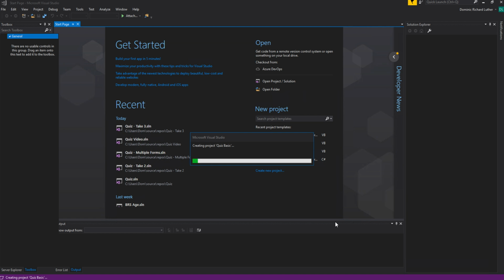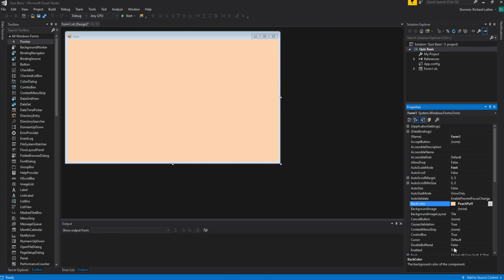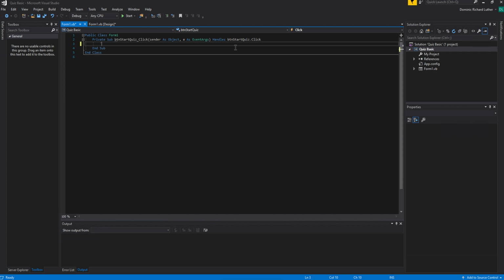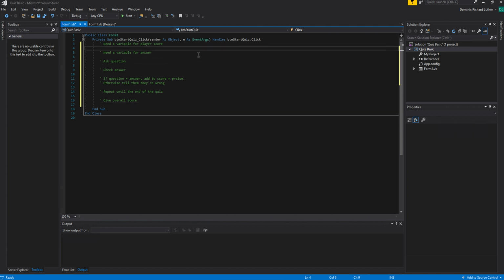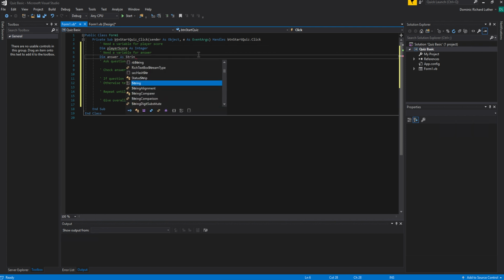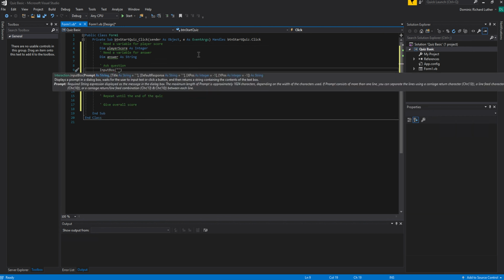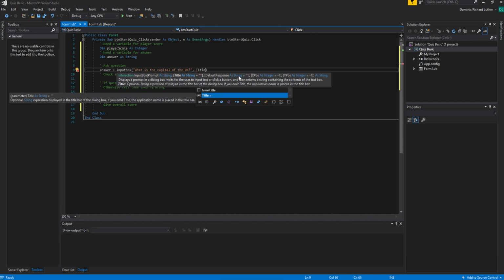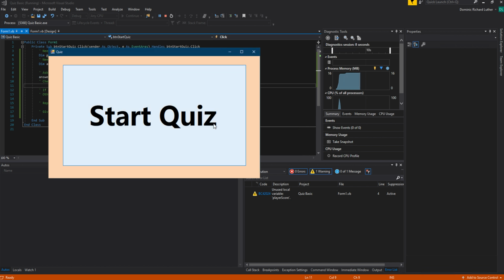1 - Simple Quiz Part 1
VB Quiz version 1

Step-by-step instructions for a simple quiz.

Create project + get input.